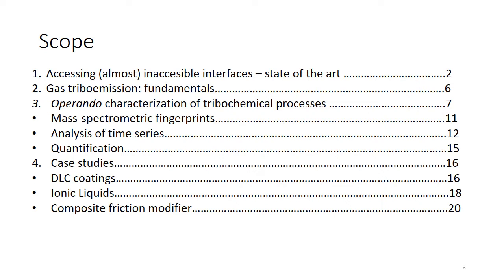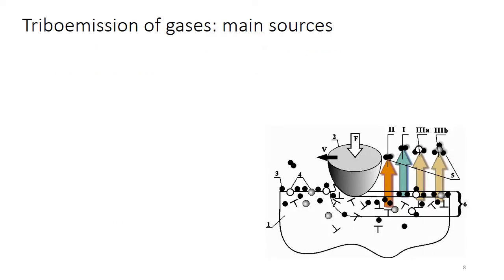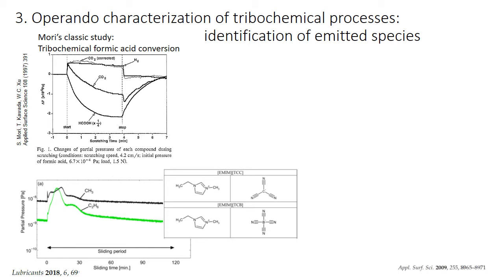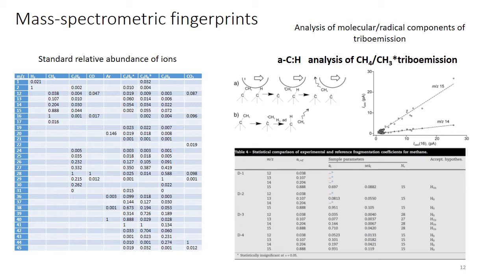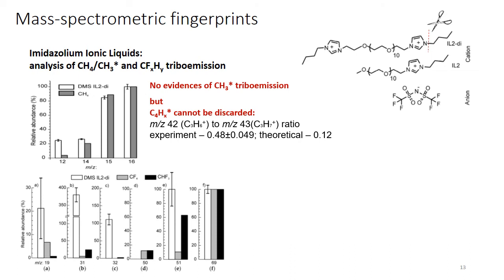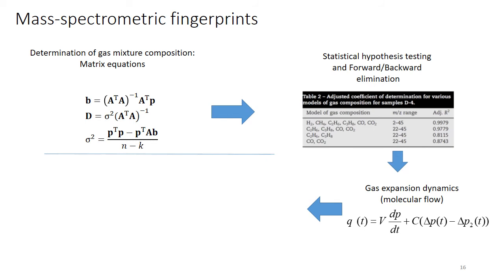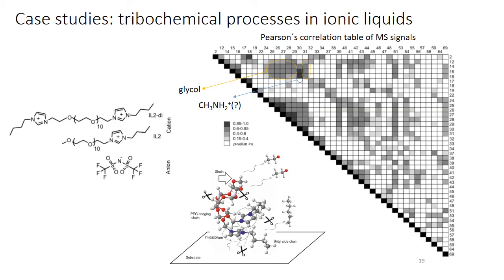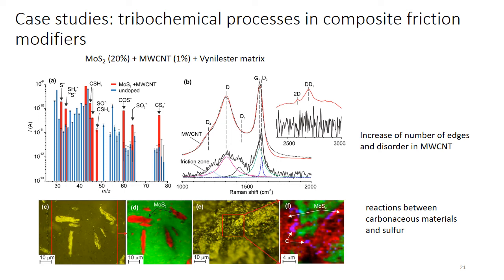Triboemission of gases - unveiling hidden tribochemical processes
It describes our recent advancement in the development of in situ mass-spectrometry for the characterization of triboemission of gases. This method was used to identify the tribochemical mechanisms in amorphous carbon coatings, imidazolium ionic liquids, and composite friction modifiers.